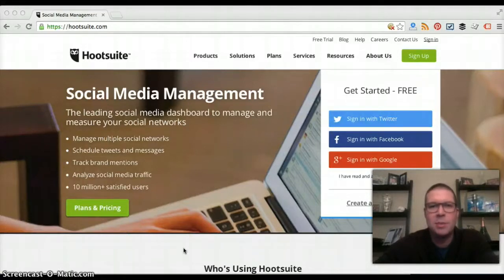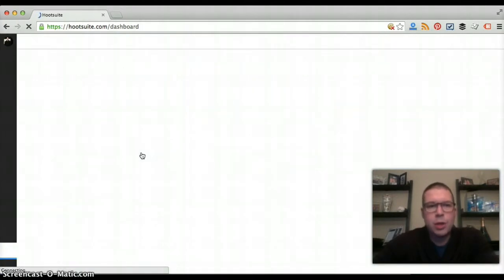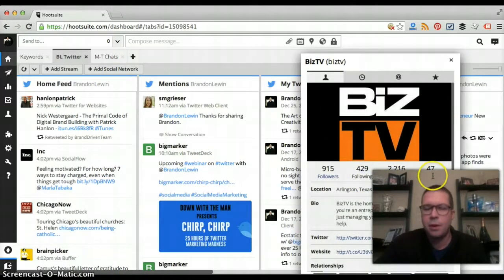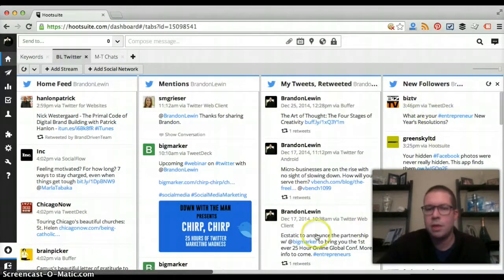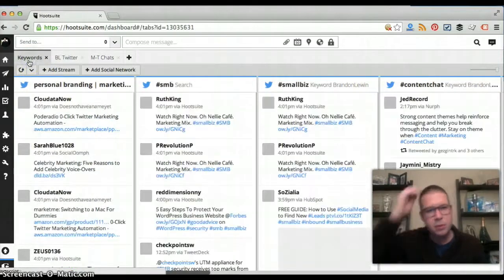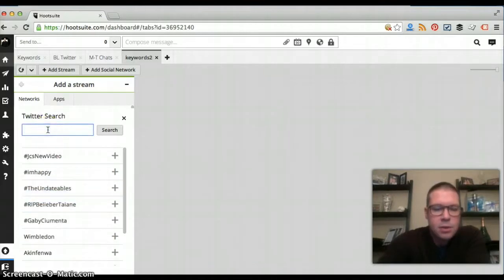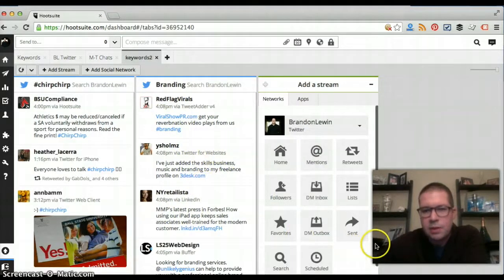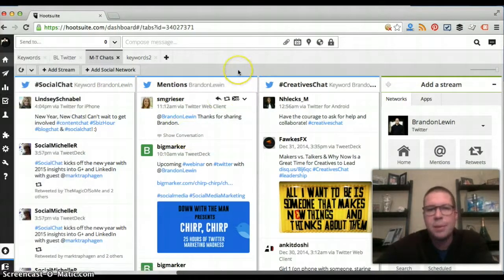Hootsuite - Walk Through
Hootsuite is a powerful tool that will help you increase productivity and efficiency while using Twitter and other social media platforms. You are able to reduce the noise and increase results. For Twitter, you can use Hootsuite to research keywords and hashtags, spark up meaningful conversations, schedule tweets and effectively participate in Twitter chats.

This is a walk through of Hootsuite and how to use it specifically towards your Twitter marketing efforts. The video is part of the book Chirp, Chirp: The Most Uncomplicated, Straightforward, and Practical Guide to Effectively Building a Brand with Twitter. for more info.